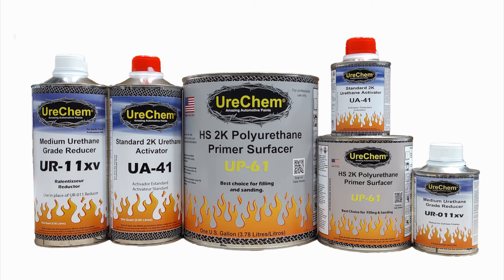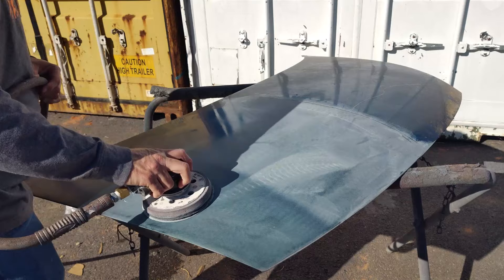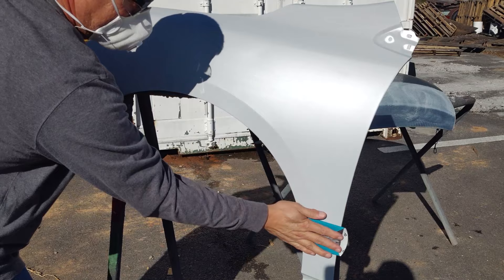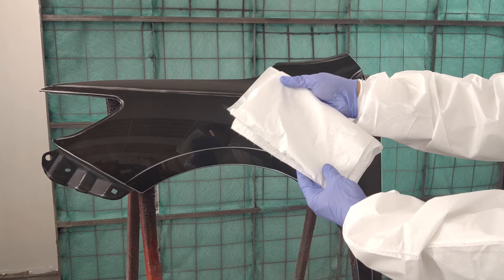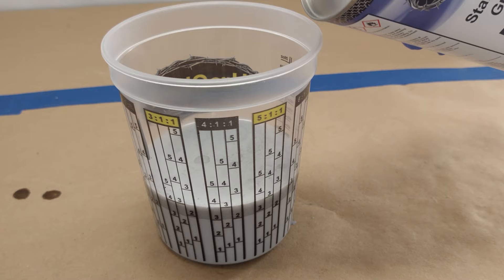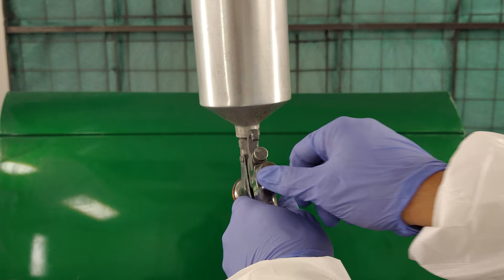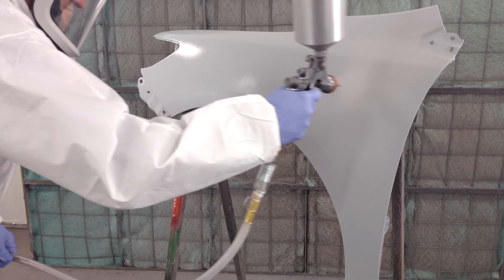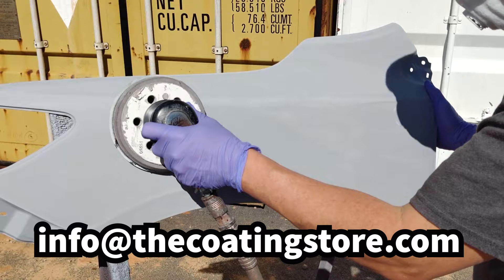How to use UreChem Chemfill 2K Primer Surfacer UP-61